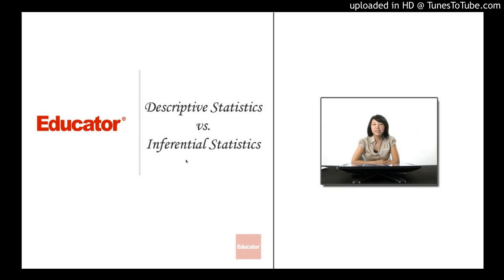73_-_Conditional_Probability_Part_2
73_-_Conditional_Probability_Part_2